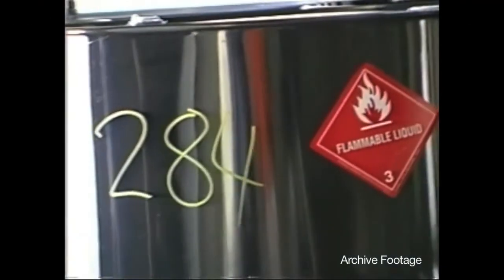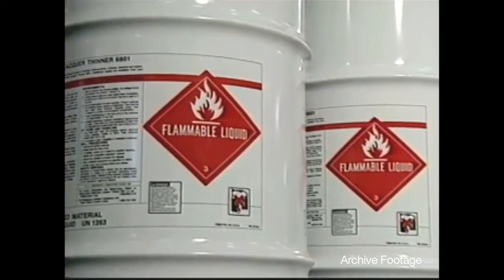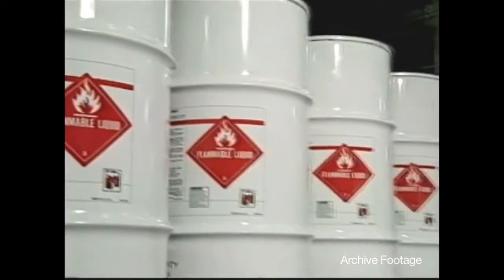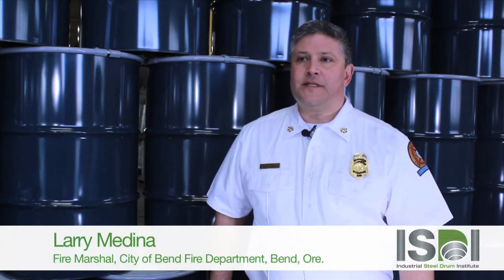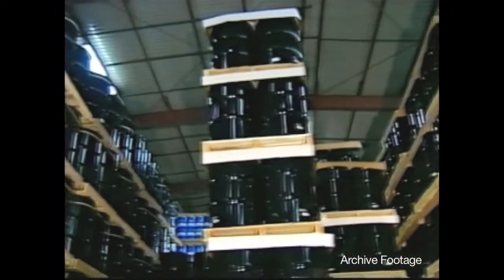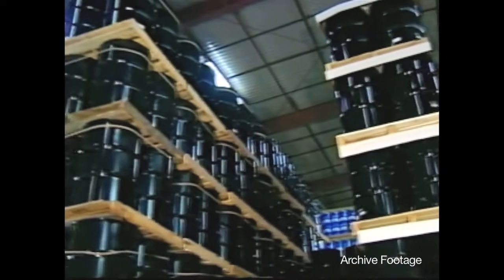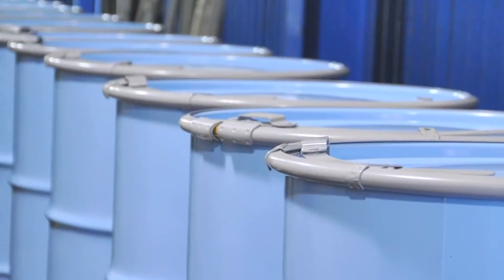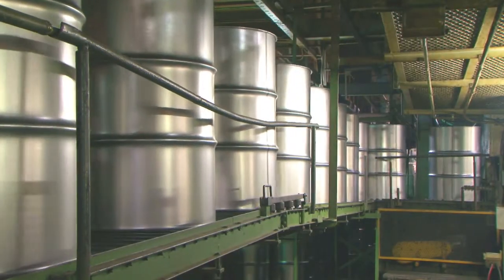Why Choose Steel Drums? Increased Fire Safety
Battalion Chief Jeff Blake and Fire Marshal Larry Medina, both of the City of Bend Fire Department in Bend, Ore., speak to the many safety advantages that steel drums provide during a warehouse fire situation.